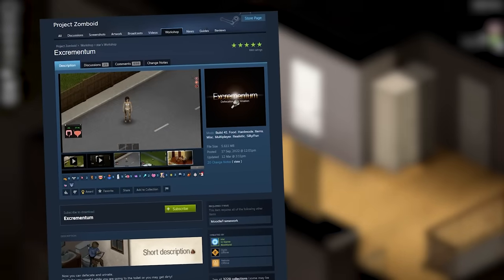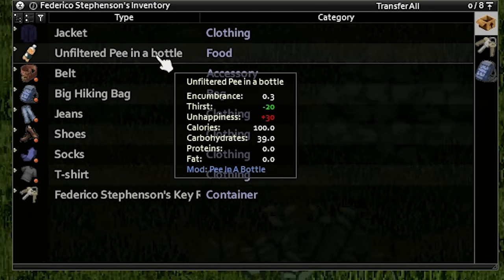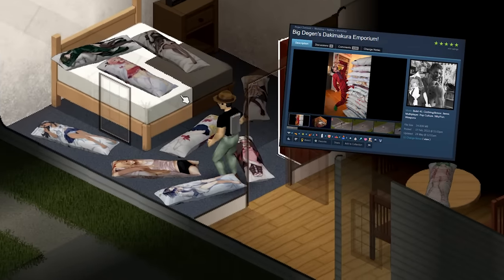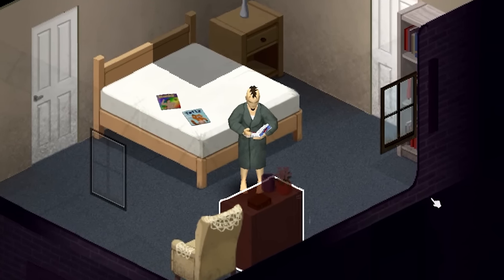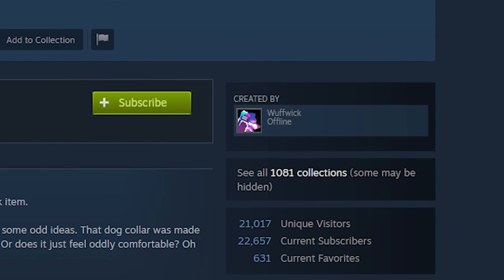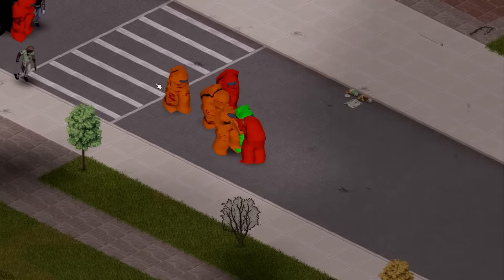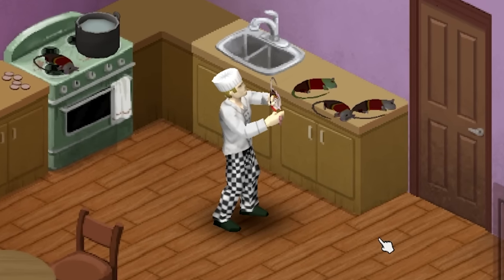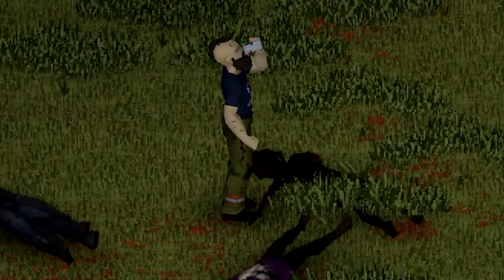The Most UNHINGED Mods In Project Zomboid! The Best Project Zomboid Mods For The Disturbed in 2023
This video covers some of the most unhinged mods in Project Zomboid! If you're looking for your friends to fear you, judge you or pity you, these are some of the best Project Zomboid mods for the disturbed in 2023.

Enjoy!.. You freaks.

Important Links